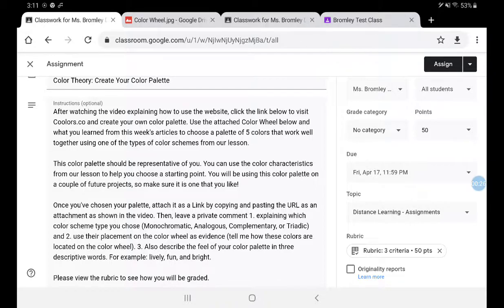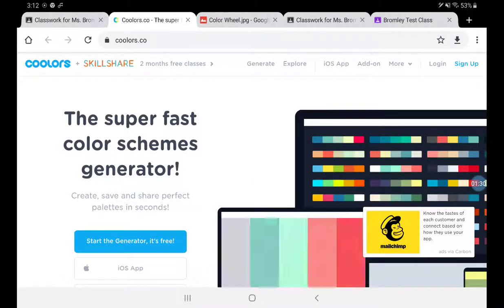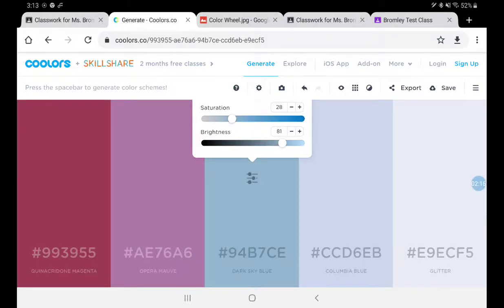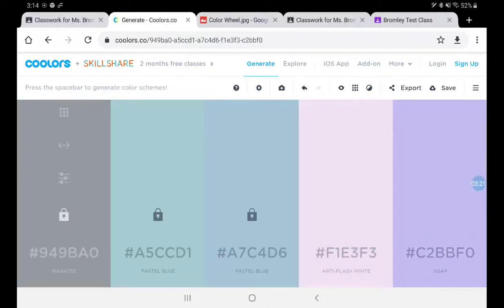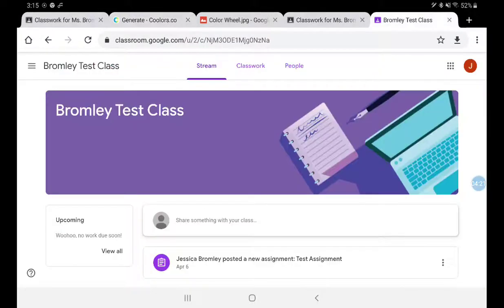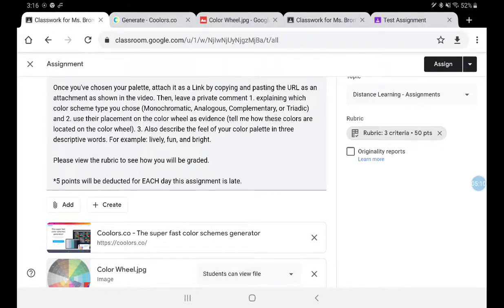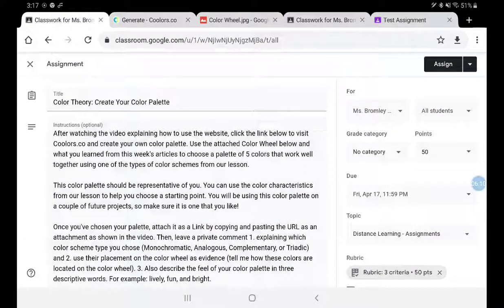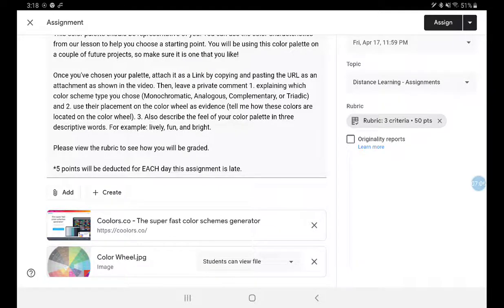Color Palette Assignment Overview